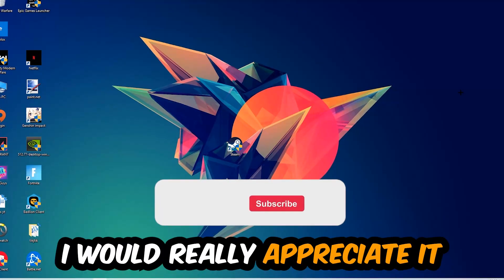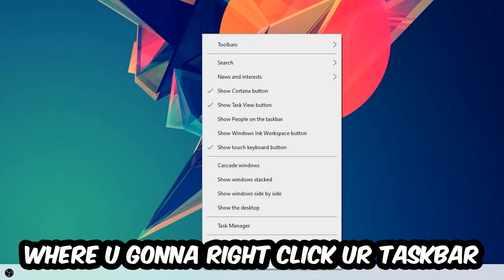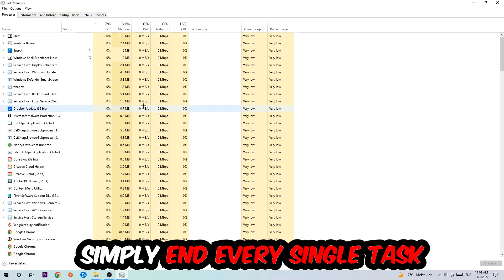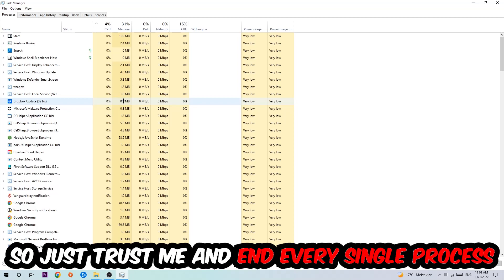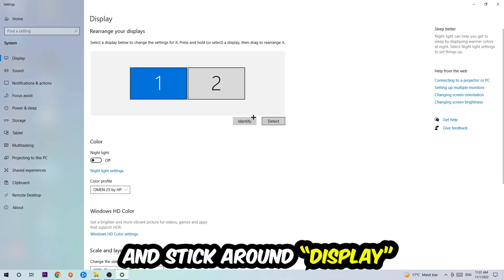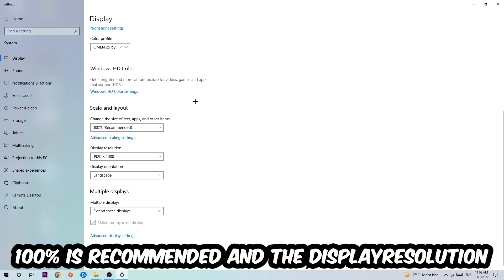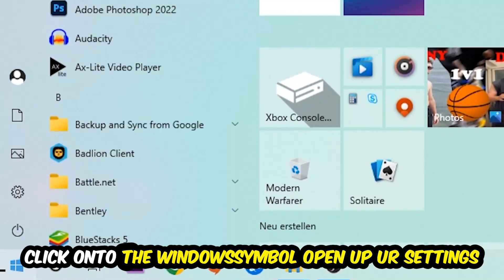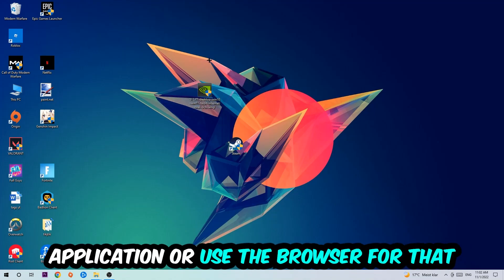Car X Drifitng Online – How to Fix Crashing, Lagging, Freezing – Complete Tutorial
how to fix Car X Drifitng Online   crashing,
how to fix Car X Drifitng Online   crashing on pc,
how to fix Car X Drifitng Online   crashing on ps4,
how to fix Car X Drifitng Online   freezing pc,
how to fix Car X Drifitng Online   lagging pc,